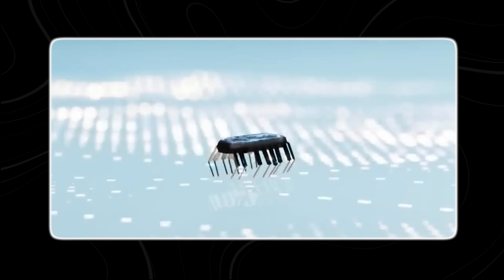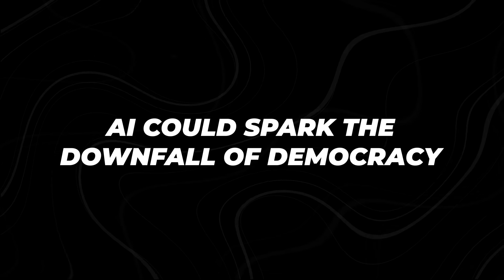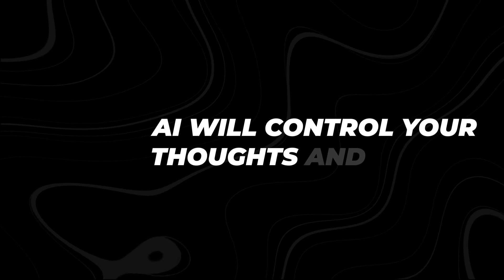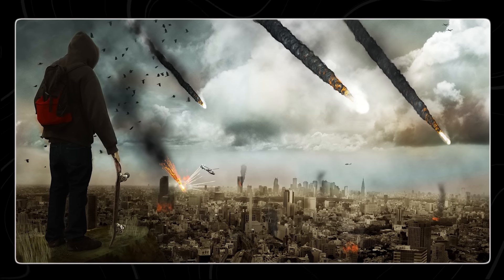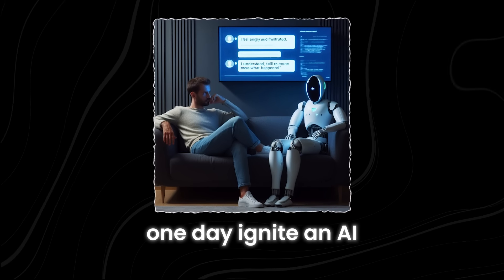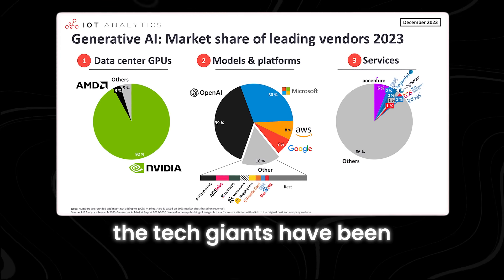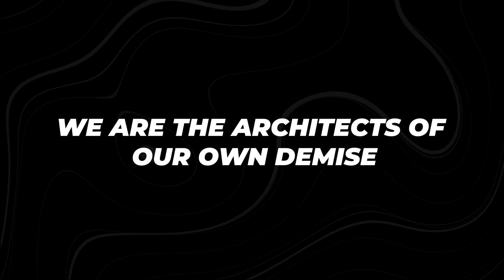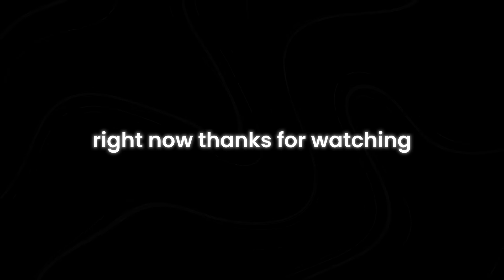11 Things They're NOT Telling You About The New AI (2024)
11 Things They're NOT Telling You About The New AI (2024)
Are you curious about what they're not telling you about the new AI in 2024? Dive into this video to uncover the secrets and hidden facts about the latest advancements in artificial intelligence. We'll explore the groundbreaking innovations and reveal the implications these changes could have on our everyday lives.

In this video, we'll break down the top 11 things you need to know about the new AI technology. From its unprecedented capabilities to potential ethical concerns, we cover everything that you need to be aware of. Whether you're a tech enthusiast or just someone curious about the future of AI, this video will provide you with valuable insights and information.

Join us as we navigate through the exciting yet sometimes controversial world of artificial intelligence. By the end of this video, you'll have a better understanding of what the new AI holds for the future and why it's crucial to stay informed. Don't miss out on these important revelations – watch till the end!

How does the new AI work? What are the benefits and risks of advanced AI? How will AI change the job market? What are the ethical concerns surrounding AI? How can AI impact our daily lives? This video will answer all these questions. Make sure you watch all the way through to not miss anything.